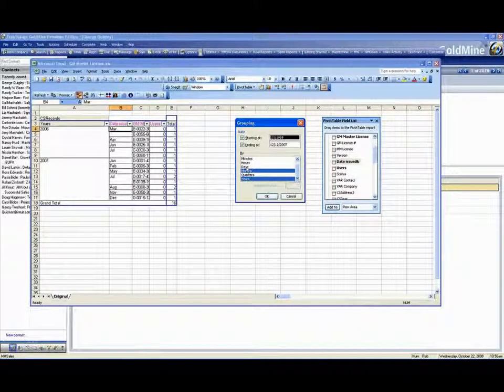Date Grouping by Week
Sample clip from online MasterMine Masters training session. and click on the link for Reporting on Details in GoldMine; "Stump the Chump" (Oct. 2008)